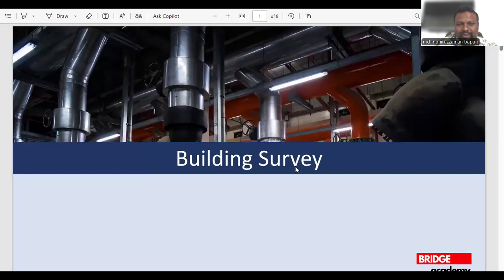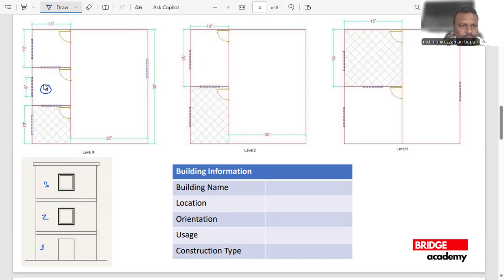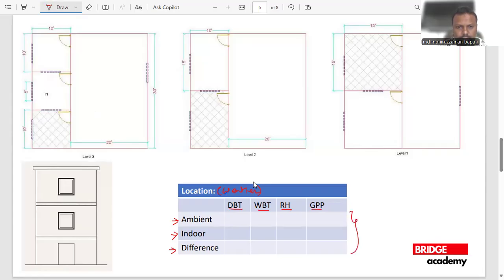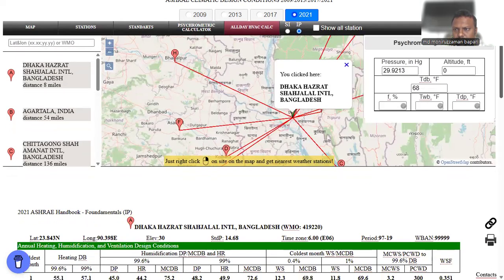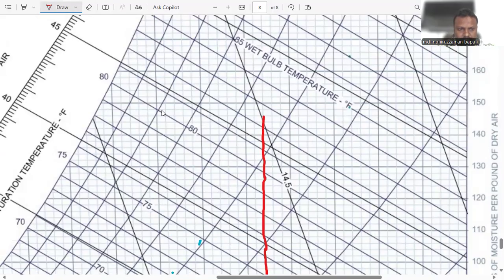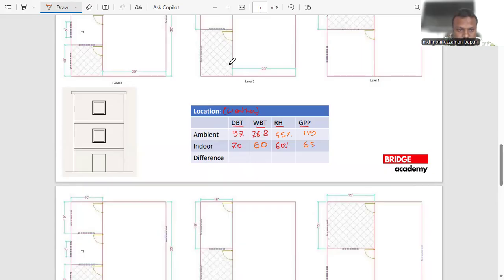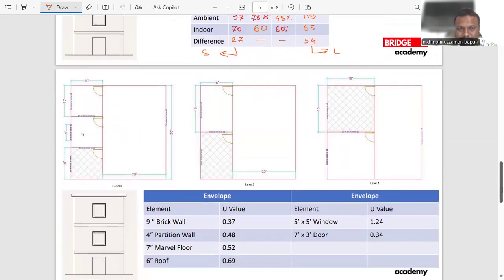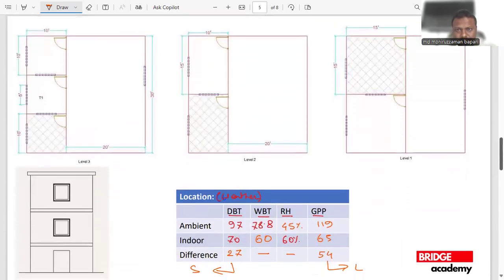Building Survey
𝐂𝐞𝐫𝐭𝐢𝐟𝐢𝐞𝐝 𝐇𝐕𝐀𝐂 𝐃𝐞𝐬𝐢𝐠𝐧𝐞𝐫 𝐄𝐱𝐚𝐦 𝐏𝐫𝐞𝐩𝐚𝐫𝐚𝐭𝐢𝐨𝐧 𝐂𝐨𝐮𝐫𝐬𝐞

𝐇𝐞𝐚𝐭𝐢𝐧𝐠 𝐕𝐞𝐧𝐭𝐢𝐥𝐚𝐭𝐢𝐨𝐧 & 𝐀𝐢𝐫 𝐂𝐨𝐧𝐝𝐢𝐭𝐢𝐨𝐧𝐢𝐧𝐠 𝐒𝐲𝐬𝐭𝐞𝐦 𝐃𝐞𝐬𝐢𝐠𝐧